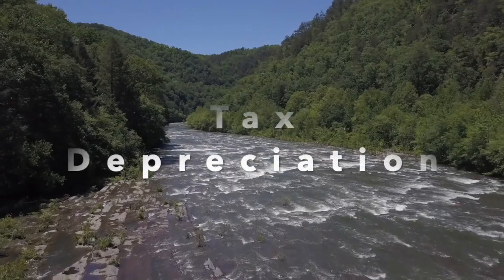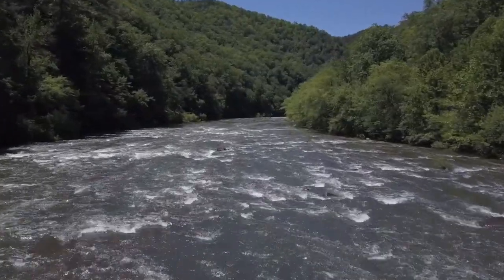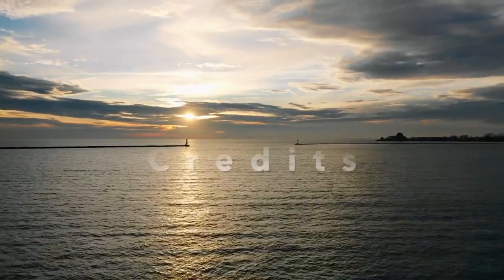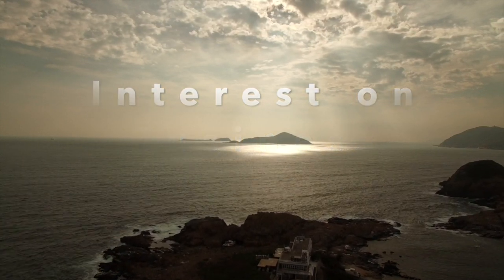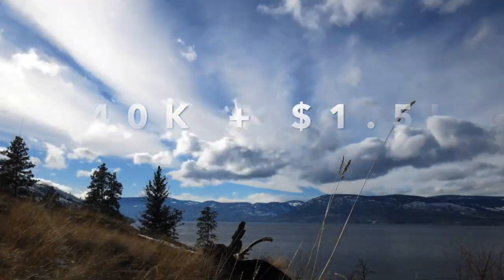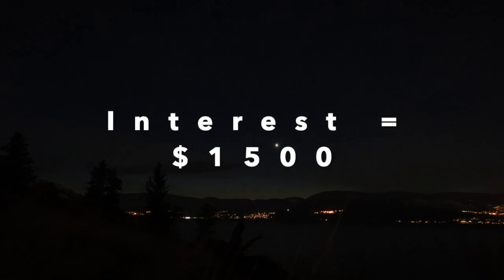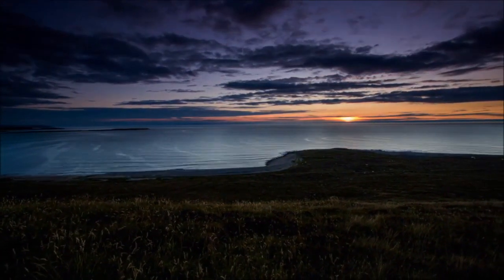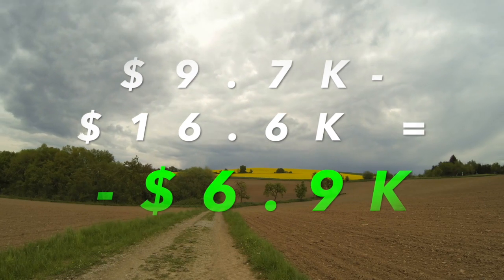🚚 How To Purchase A Tesla Cybertruck For FREE | Business Tax Deductions 101 // 10X Academy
In this video titled "How To Purchase A Tesla Cybertruck For FREE | Business Tax Deductions 101 // 10X Academy", I will be discussing how you can purchase a Tesla cybertruck for FREE. This video is derived from my previous video titled “How To Purchase A Tesla For $78 Per Month | Business Tax Deductions 101”, where I discuss how you too can purchase a Model 3 Tesla for $78 per Month. Go check out that video if you are interested in learning more.

First off, I want to make clear that you will still have an actual monthly bill for the financing of the vehicle (which will probably be a few hundred dollars per month).  However with all the tax credits, depreciation write-offs, as well as business tax write-off benefits, your monthly bill will be drastically reduced (actually not paying anything during the first year of the purchase of the vehicle, in addition to receiving a nice sized check from Uncle Sam for that tax year). And then much lower monthly payments thereafter for the remainder of the vehicle loan.

And how those who are business owners can use these benefits to their advantage to, for example, get a $40K Tesla Cybertruck for FREE during the first year.  And further reduce their payments thereafter, if they can write off the expense as a business expense, and take all the proper steps while doing so.

Tax depreciation is the depreciation that can be listed as an expense on a tax return for a given reporting period under the applicable tax laws.  It is used to reduce the amount of taxable income reported by a business. Depreciation is an accounting method of allocating the cost of a tangible or physical asset over its useful life or life expectancy. In other words it represents how much of an asset's value has been used up. There are many types of depreciation, but for this example, we are assuming the total depreciation will be taken during the first year of purchase.  There is also a straight line depreciation for a vehicle business expense, which is 5 years of allowed depreciation. So the depreciation amount can be applied for up to 5 years, at a reduced rate.

Now let’s go over some of the tax deductions the Tesla Cybertruck would be eligible for:

1) Since the truck will be estimated to weight over 6,000 lbs, it would be eligible for a tax deduction via a Section 179 deduction, which is a tax deduction for business owners that intend to operate the vehicle for at least 50% of its use for business related operations, as long as the vehicle weights at least 6,000 lbs.  This section of the tax law allows the vehicle to be depreciated for up to $25K for the first year it is purchased.

2) Bonus depreciation - in addition to Section 179 depreciation, a vehicle used for business purposes is eligible for a bonus 50% write-off (in its first purchase year), effectively meaning you can potentially write-off the entire cost of the Tesla cyber truck (with the $25K depreciation and the bonus 50% depreciation, assuming your are using the vehicle 100% of the time for business).
So the vehicle can be fully deducted, $40K in our example). Assuming you are in the highest income tax bracket, this could mean purchasing the cyber truck at nearly 50% of its original price (after you receive your tax deduction from your tax returns).

3) And finally, EV tax credits - unfortunately, State EV tax credits for Tesla have already been phased out. But state EV tax credits will give an added bonus to those interested in purchasing an electric vehicle in 2021, which is when the Tesla Cybertruck is scheduled to be available. This tax credit can be up to $7K for example. But these amounts can change on a yearly basis, based on state law, etc.
Total deductions: We’ve already discussed that the Tesla Cybertruck can be completely written off (100% of the costs), which could be a savings of nearly 50% assuming the highest income tax bracket.

So for our $40K truck example, that’s a total net cost of almost $20K

This is how, by using tax laws and benefits, in addition to making wise decisions on how to finance a vehicle, the pros and cons for the different ways to purchase a business asset, and analyzing opportunity costs, one can make smart decisions and turn a normal depreciating asset, into an appreciating asset with minimal money down and minimizing risk of investment.
And why wouldn’t you want to pay for the vehicle in cash?  Because with that money, you can reinvest it into an investment that in the long run (through capital appreciation and reinvesting and compounding returns), and can get a much better rate of return than the 3.75% interest you pay for a vehicle loan.
This is the power of leverage - and how to use leverage to one’s advantage, to make even more money, while minimizing risk and costs.